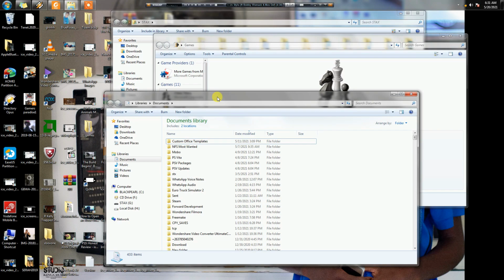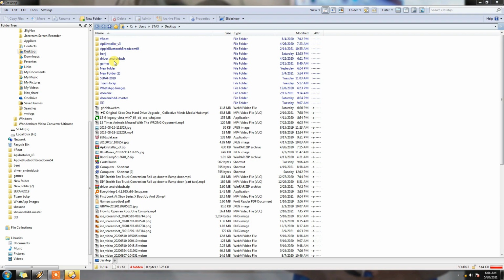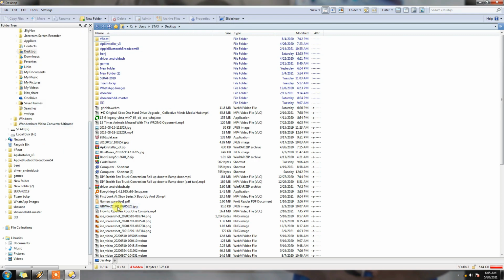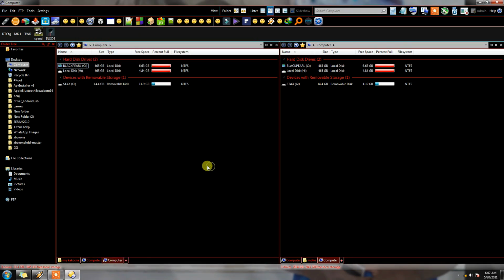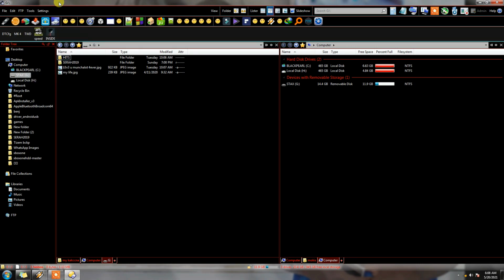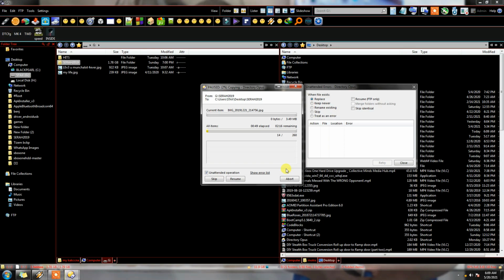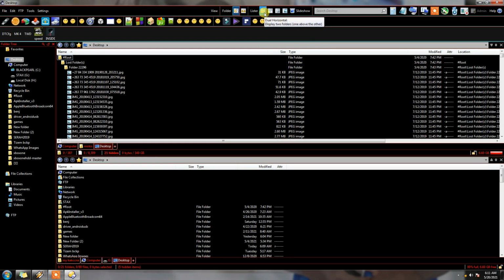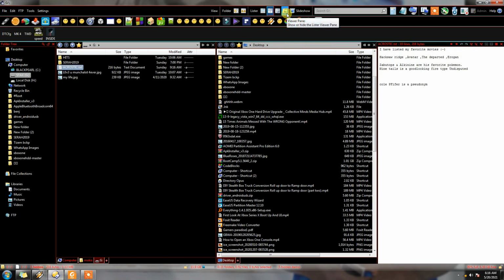Windows file Explorer alternative: Directory Opus 12 Review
Tired of using the same boring explorer.exe ?
Do yourself a favor and give Directory Opus from GP software from Australia a try.
Comes with endless customization ,unattended file operations ,ftp tool, tabs, split/join files .
The list is endless to cover in one review